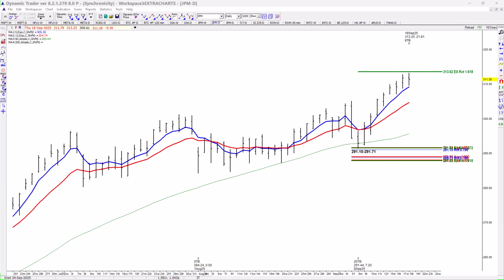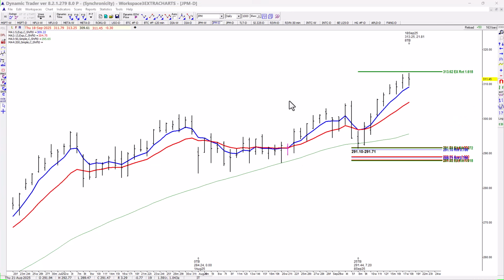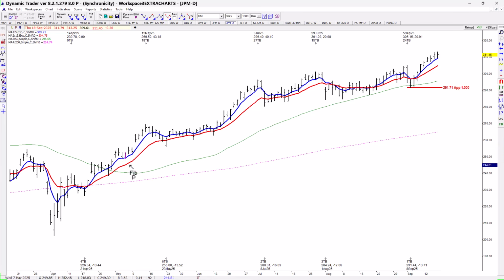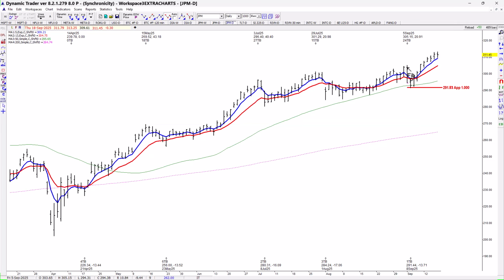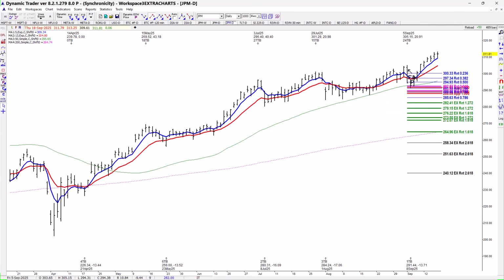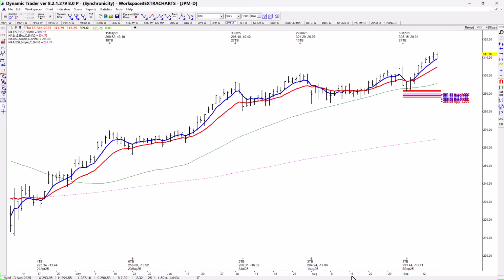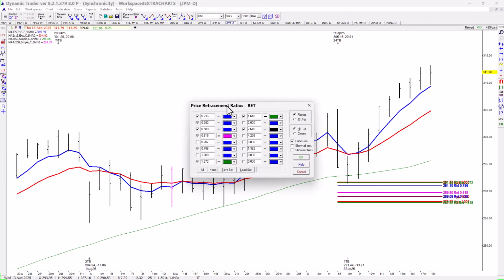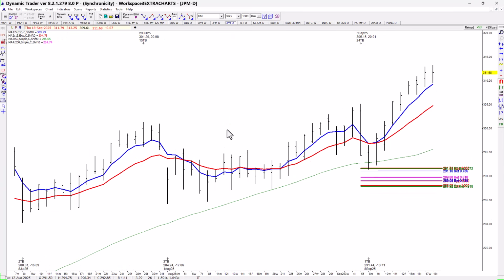JPM recreated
Lets recreate this last setup in JPM.  We are using the Fibonacci ratios and applying them to the price axis of the market.